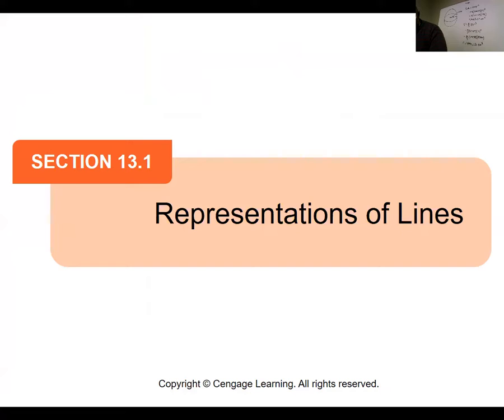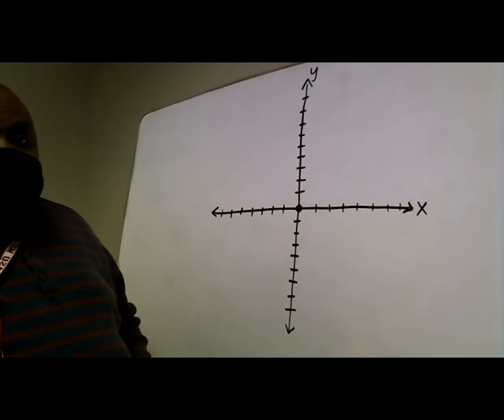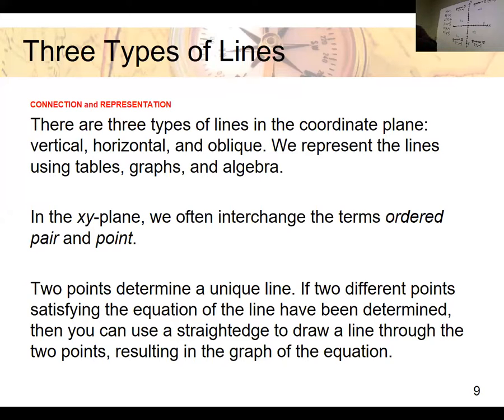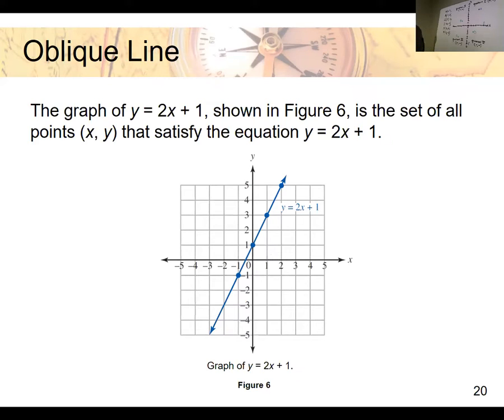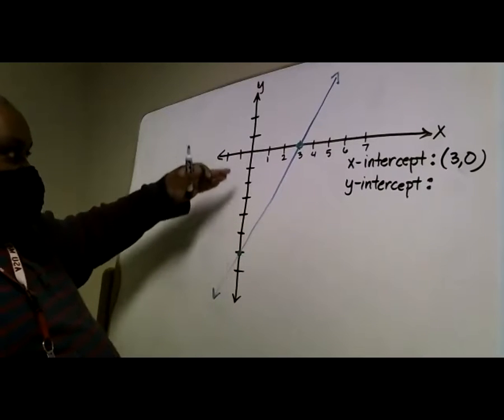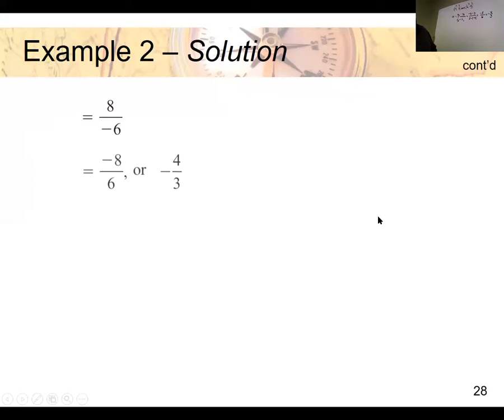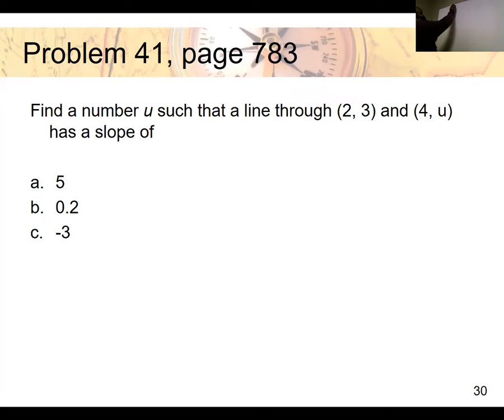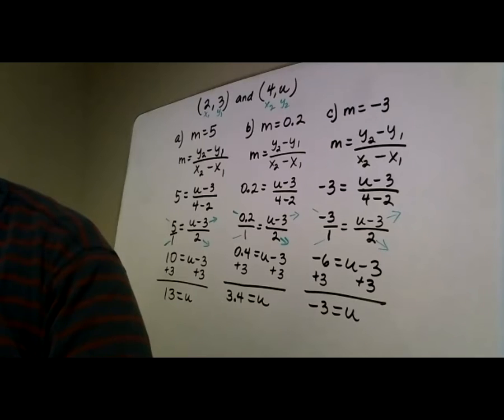MATH 3133 003 Section 13.1 Representations of Lines Part 1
This video is Part 1 of Section 13,1 Representations of Lines.  Recorded during the Spring 2021 semester.